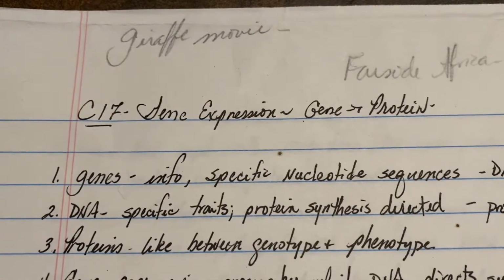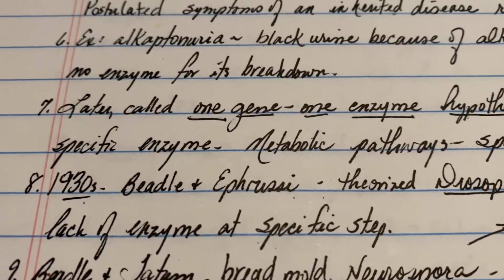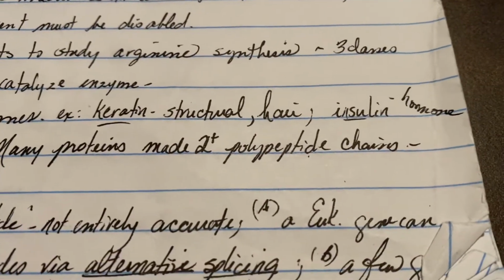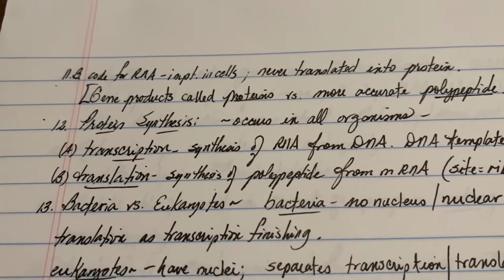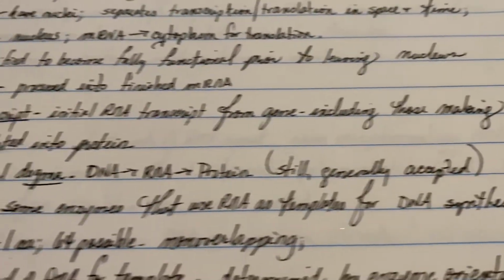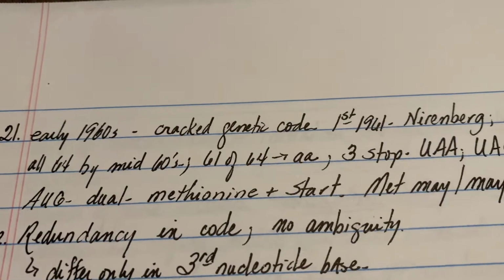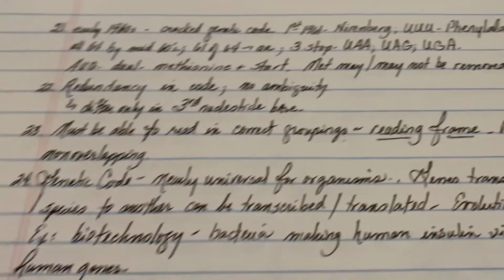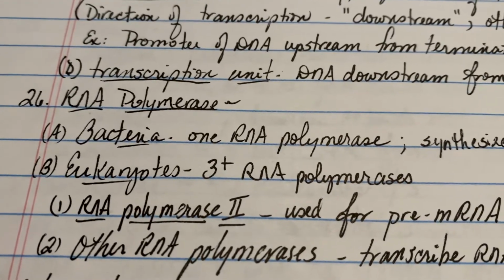M Garrett BIO 111 C17 Part 1